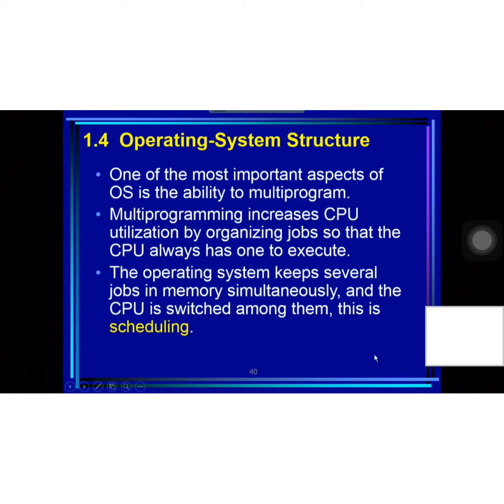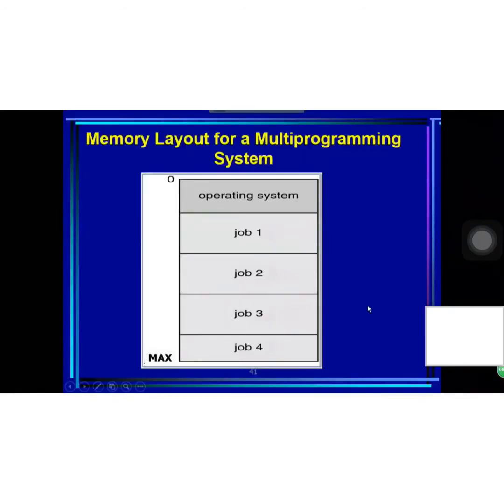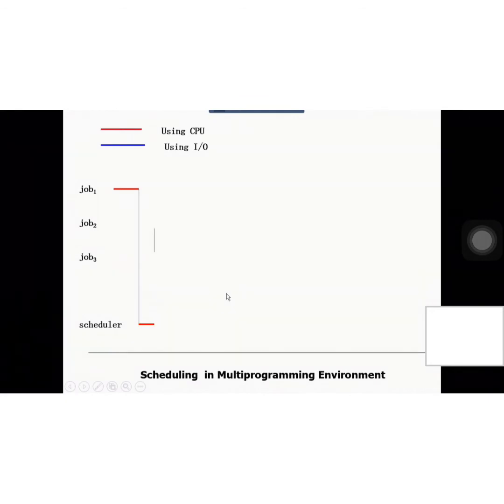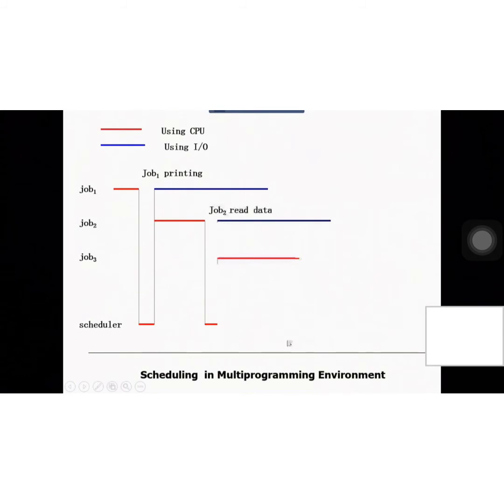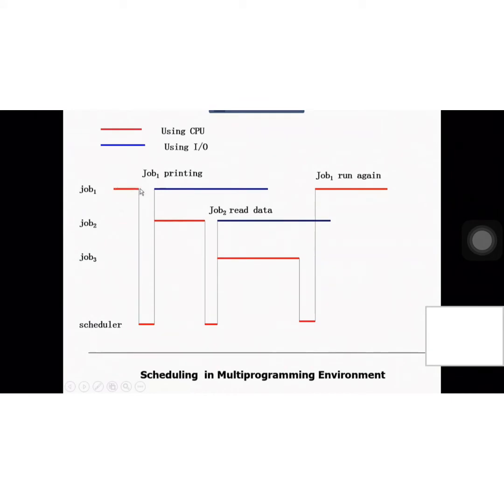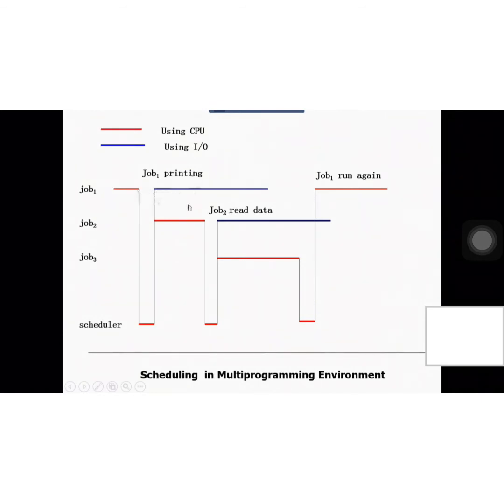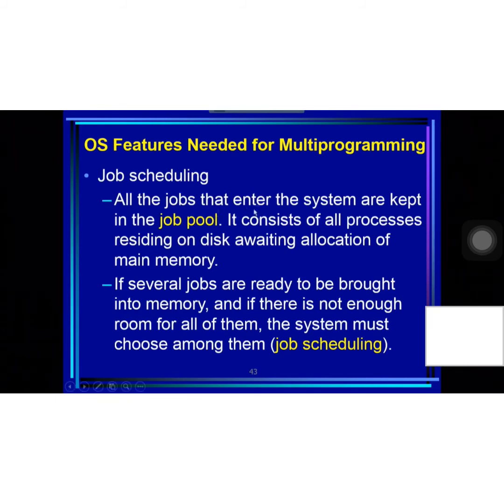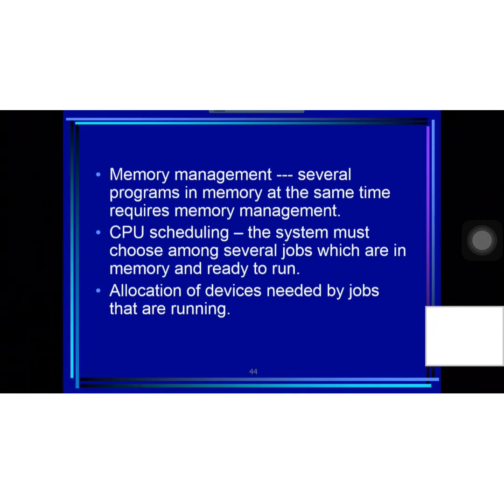Sec 1.4 Operating system structure